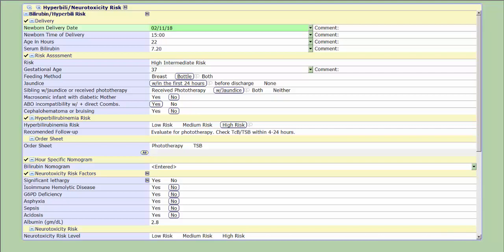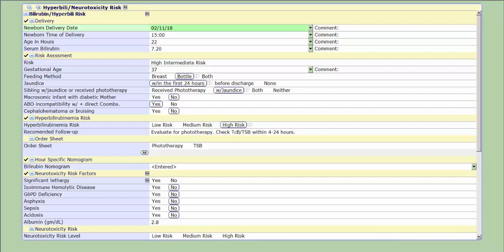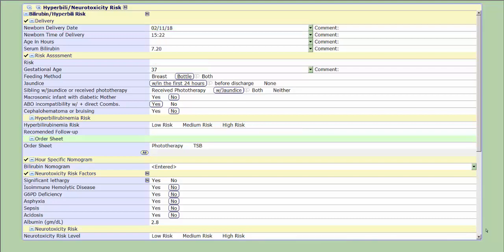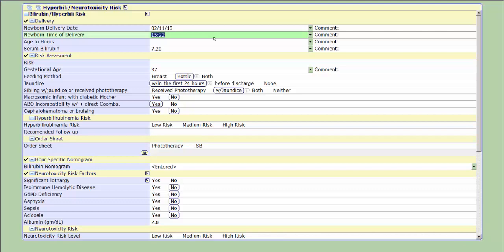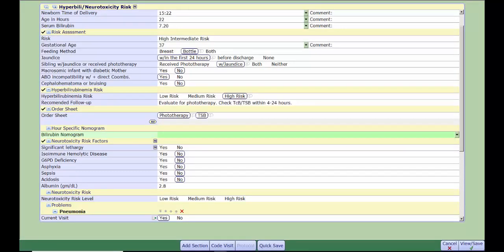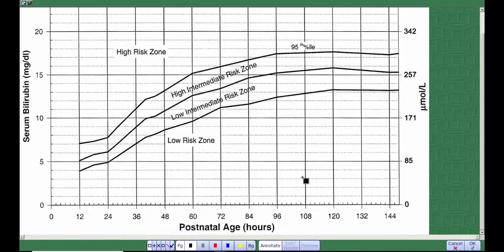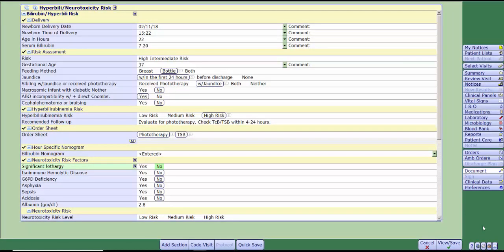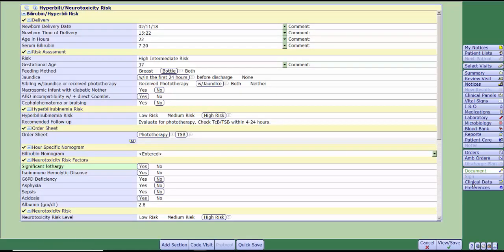ENGINUITY for MEDITECH Hyperbilirubinemia Neurotoxicity Risk Assessment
One of the many tools available with Galen Healthcare's Rule driven deliverable content for MEDITECH 6.x/6.1+.

This assessment helps providers risk stratify newborns for the development of hyperbilirubinemia and neurotoxicity.

Content is built according to guideline recommendations from the American Academy of Pediatrics.